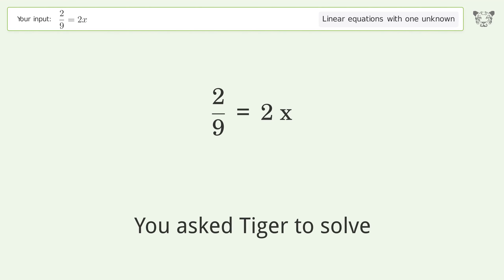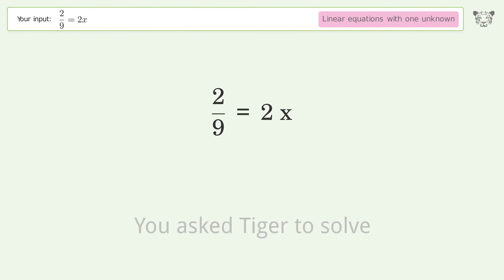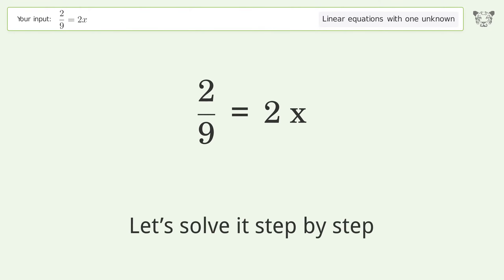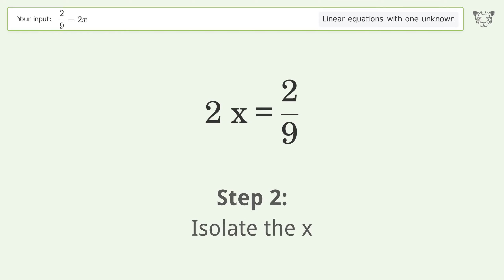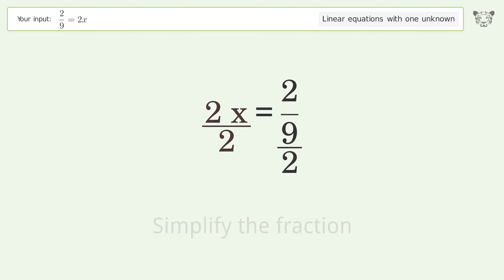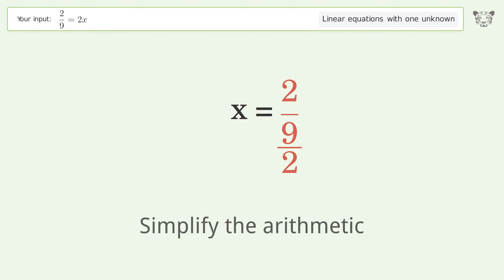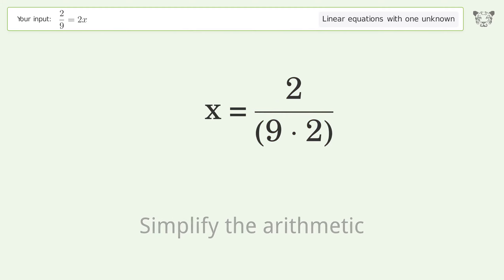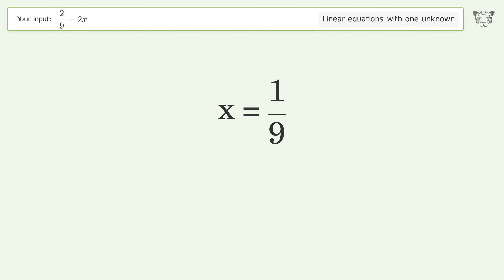Solve 2/9=2x: Linear Equation Video Solution | Tiger Algebra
Struggling with 2/9=2x? Watch our step-by-step video on Tiger Algebra to master this linear equation effortlessly. Also check out for more tips and tricks for dealing with linear equations with one unknown